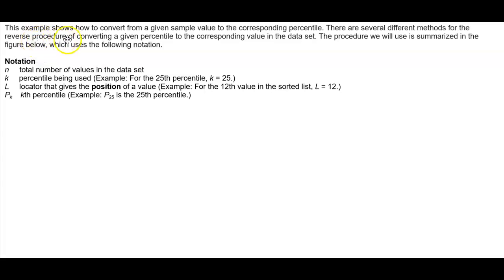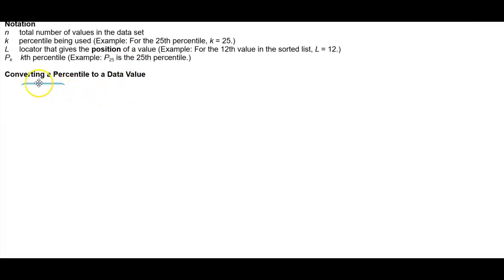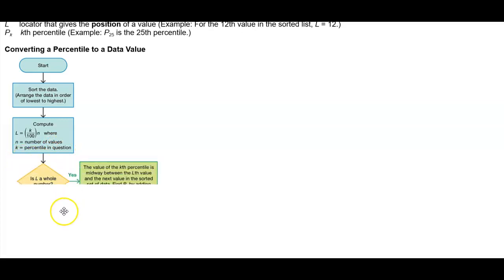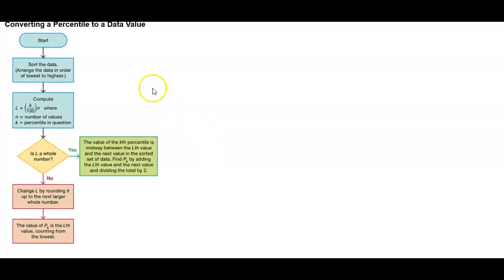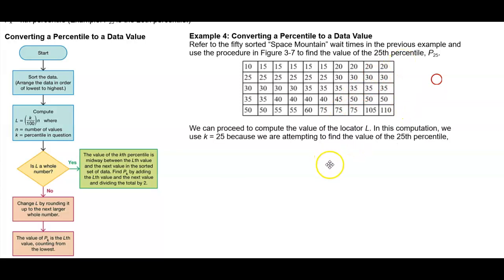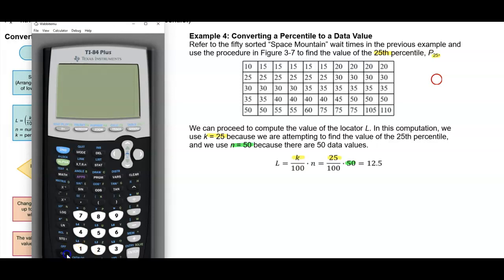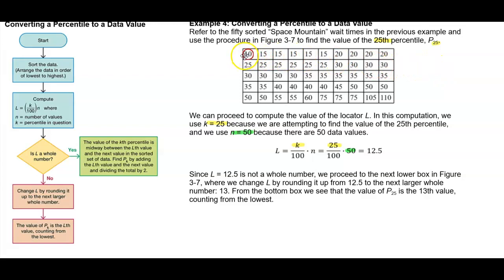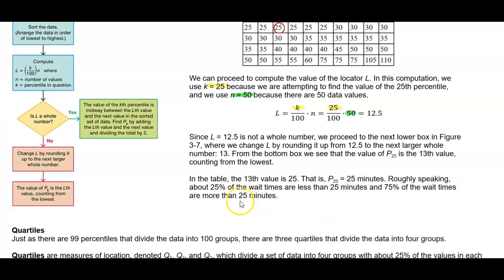Math 14 3.3 Example 4: Converting a Percentile to a Data Value